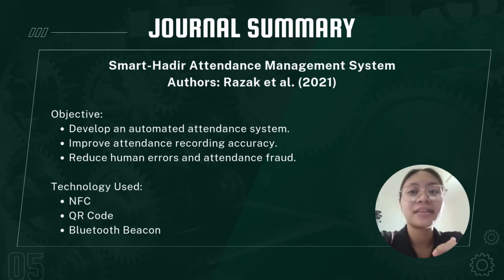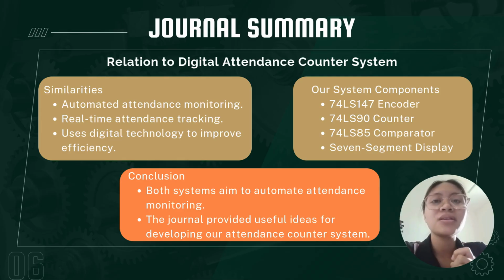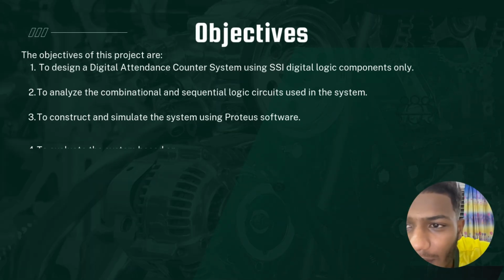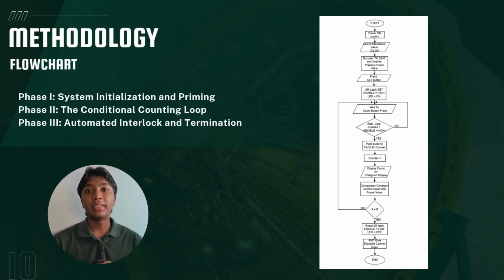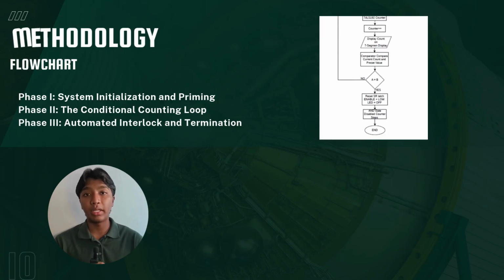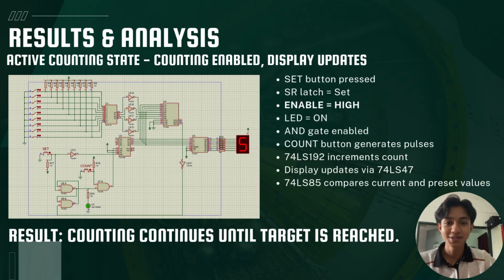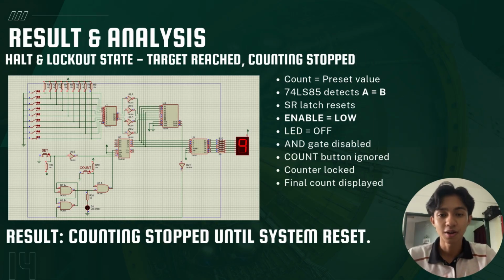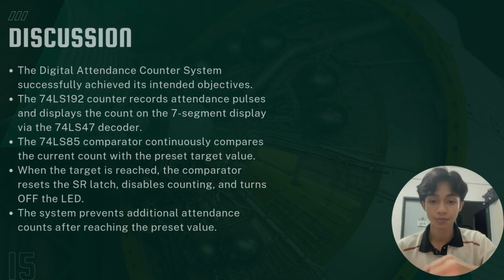DIGITAL ELECTRONIC G1S2